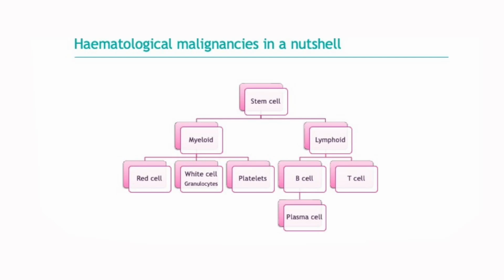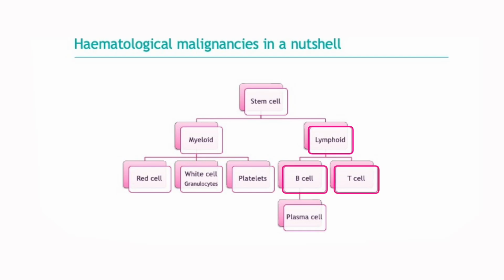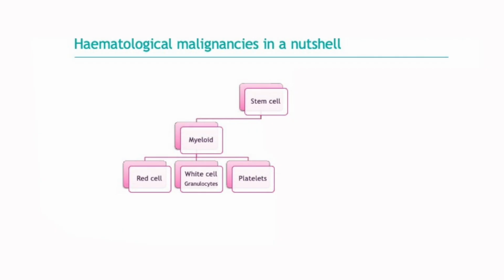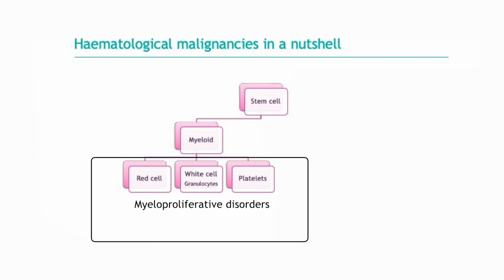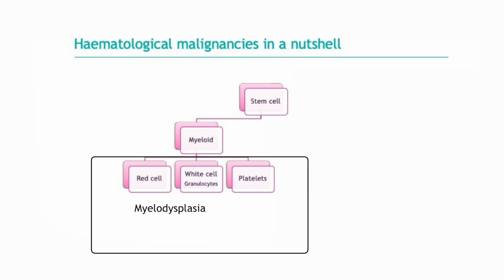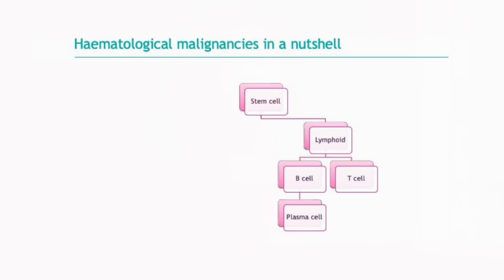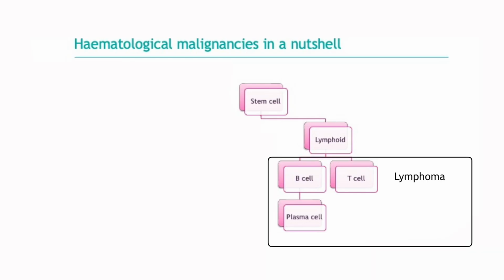An introduction to haematological malignancies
Hear from our expert Consultant Haematologist Dr Dima El-Sharkawi as she breaks down all you need to know about haematological malignancies